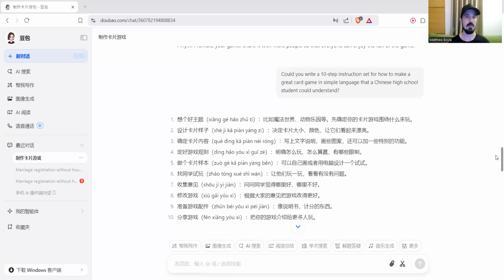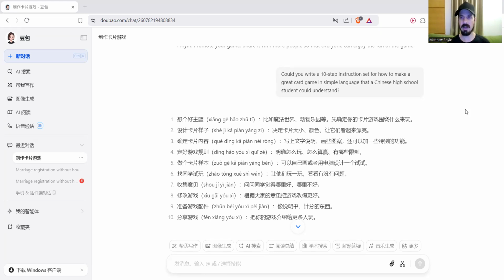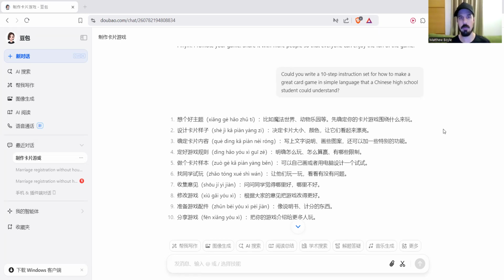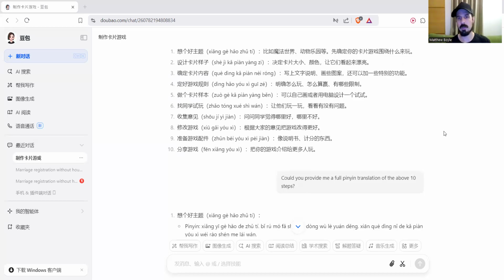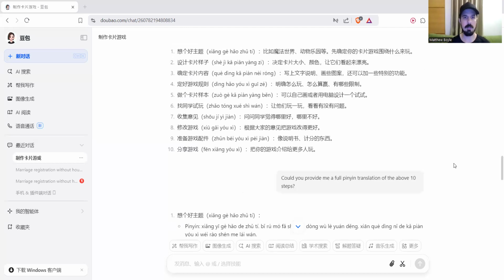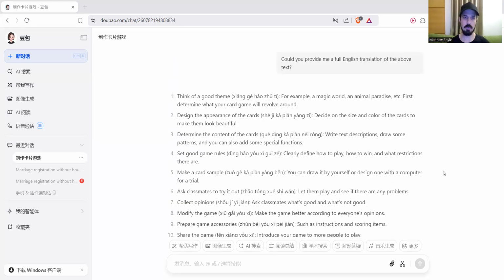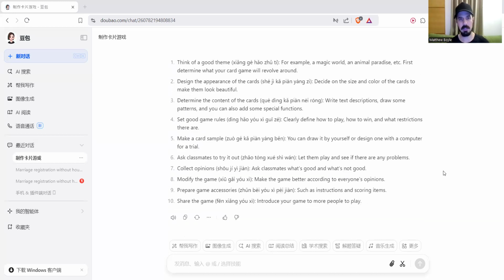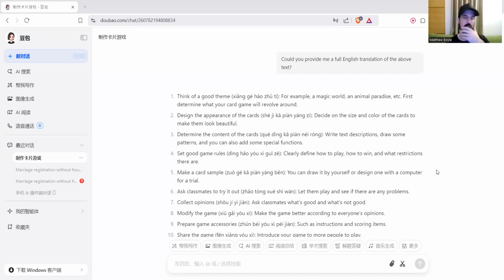Using AI To Practice Language Learning!!!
Make your language learning truly unforgettable!

Hi! My name is Matt Boyle. I'd rather die than not live my life according to my design. Over the course of years, I've built up my dream life and extracted lessons along the way that I'm confident can help you. If you want to live life on your own terms, if you want to become the best version of yourself, if you want to lift up your people and leave a positive legacy in your wake, this channel is for you.

Primary topics on this channel: personal development/motivation, language learning, and game design.

I run a language learning card game company called Language Card Games, and we regularly host online gaming sessions for language learners all over the world. You're welcome to join us! Online games and downloadable print-and-play games, as well as real game decks, are all available through the site. And you can find a playlist about every game here on my YouTube channel's homepage.

Matt